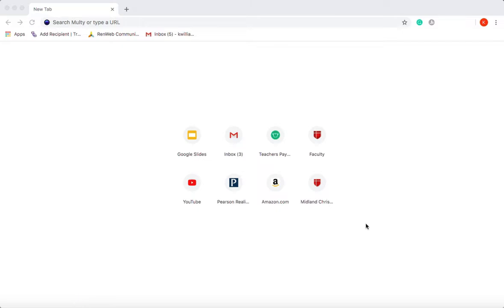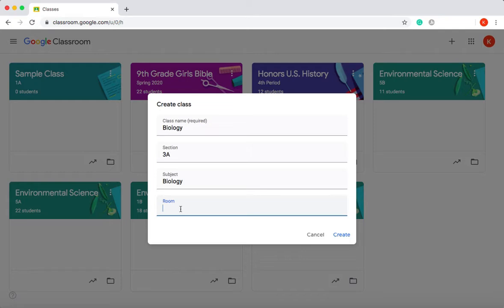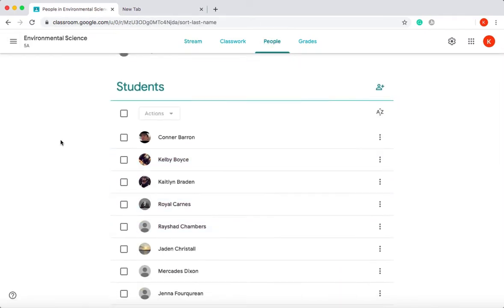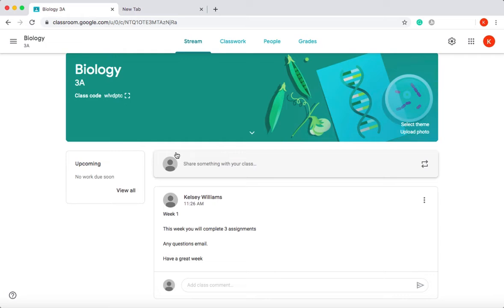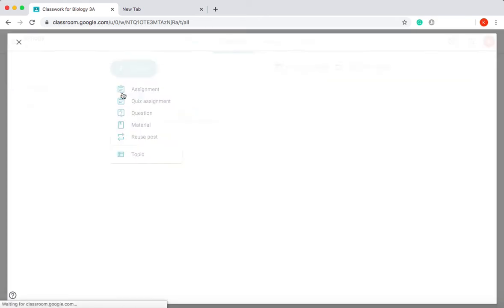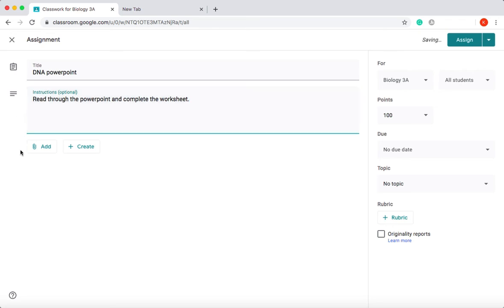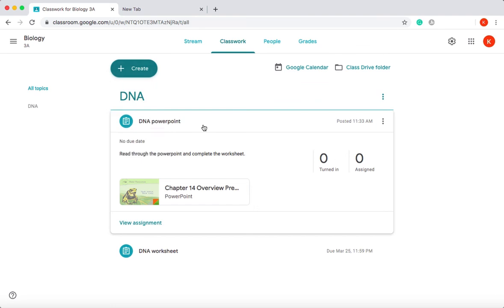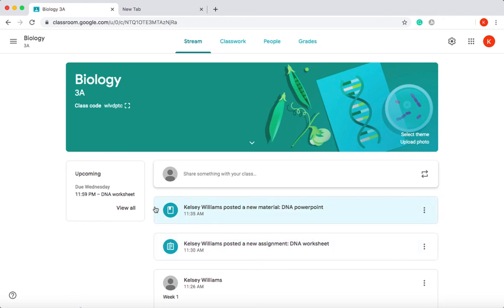How to set up and navigate Google Classroom